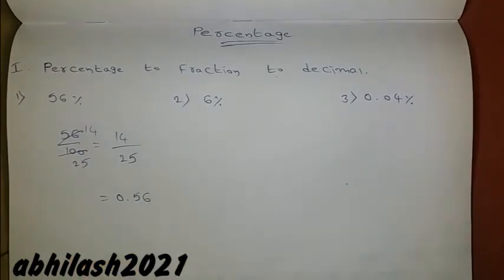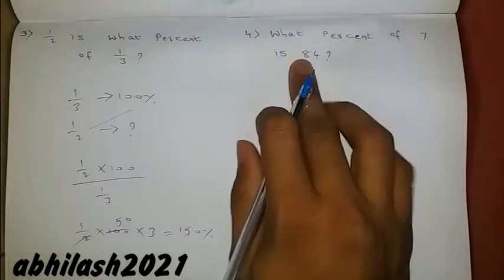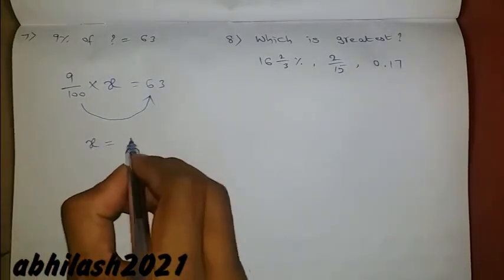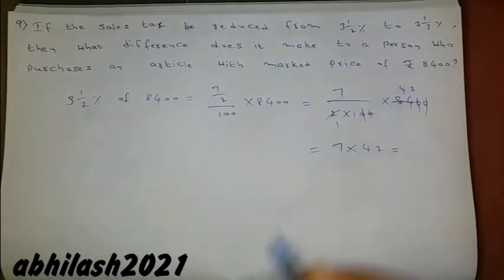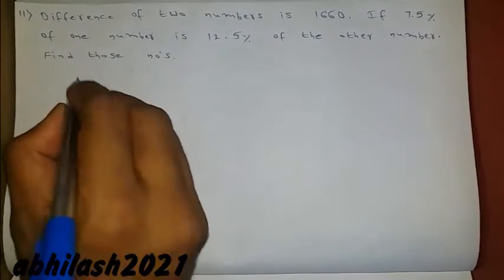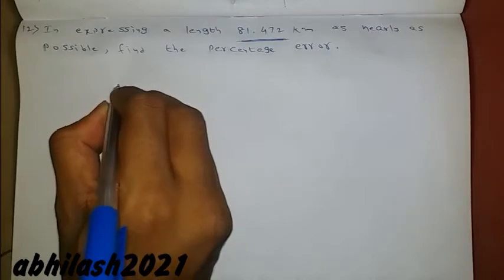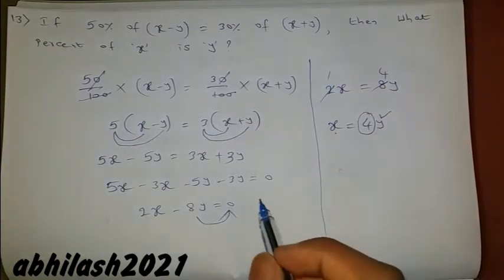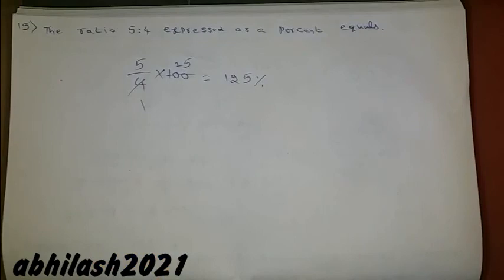Percentages || Reasoning and Aptitude